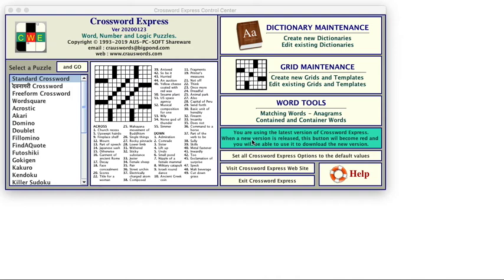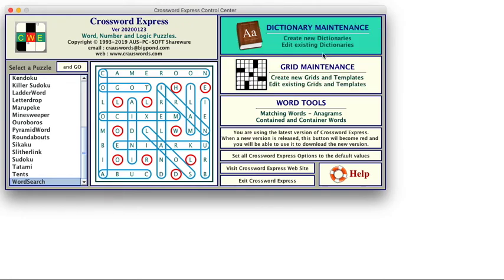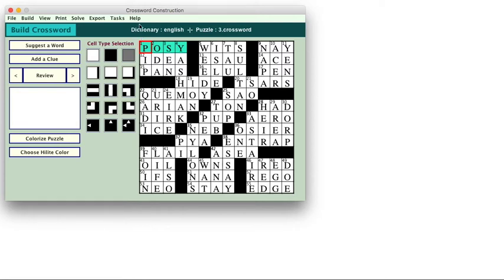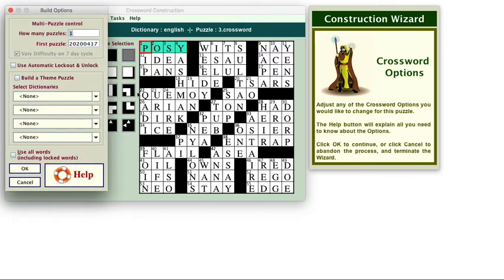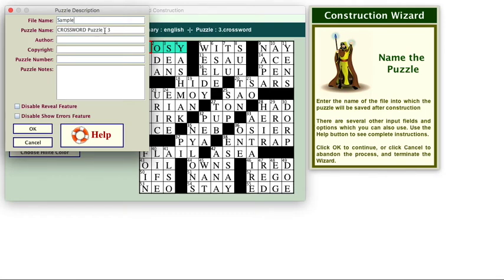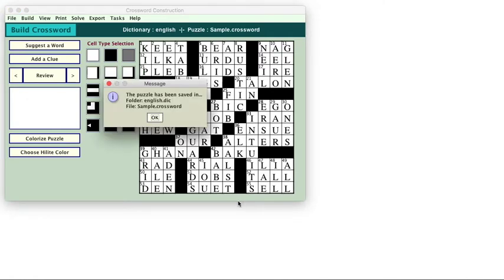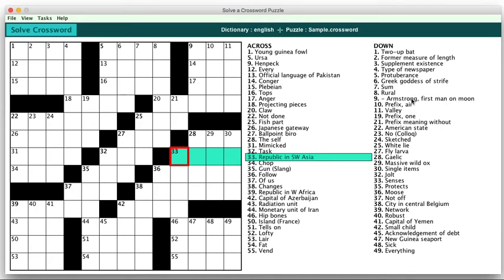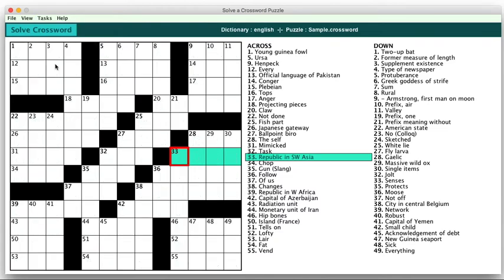Building a Crossword with Crossword Express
This video takes you through the steps required to make a Crossword puzzle using the advanced features of Crossword Express. It is capable of making a wide variety of puzzles, and some of them are explored in another video, Crossword Variations. But it doesn't end there! It also creates all of the puzzles in the following list ... Acrostic, Akari, Arrow-word, Domino, Doublet, Fillomino, Futoshiki, Gokigen, Kakuro, Kendoku, Killer Sudoku, Ladderword, Letterdrop, Marupeke, Minesweeper, Ouroboros, Roundabouts, Sikaku, Slitherlink, Sudoku, Tatami, Tents, WordSearch, and also covers a few other quite esoteric topics.